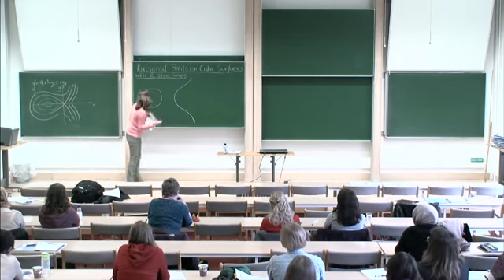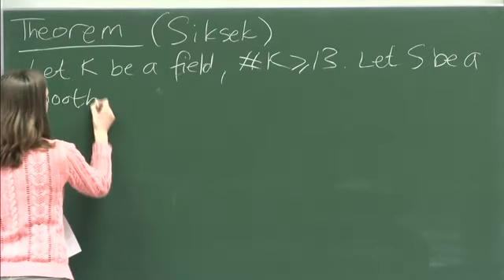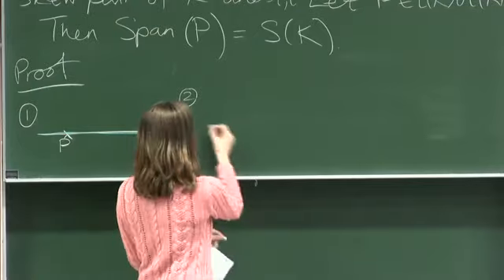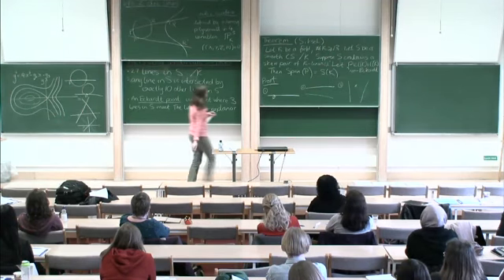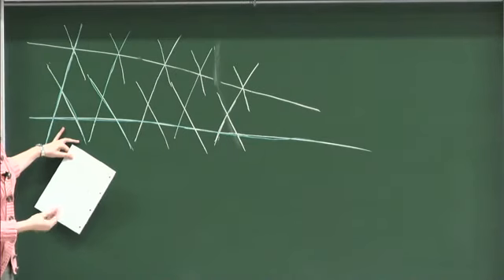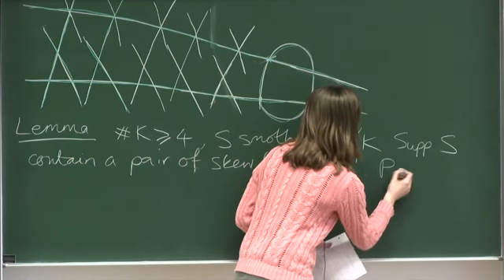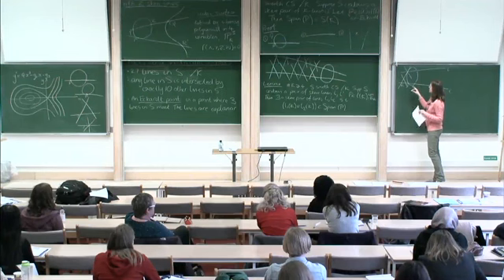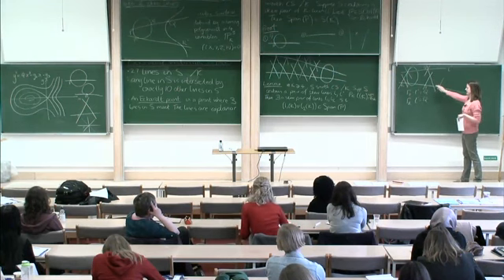Multiple Speakers | Rational points on cubic surfaces containing two skew lines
Title: Rational points on cubic surfaces containing two skew lines
Speakers:
Date: 19th Apr 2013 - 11:00 to 11:25

🗓️ Event: (WIMW02) Women in Maths (LMS event)